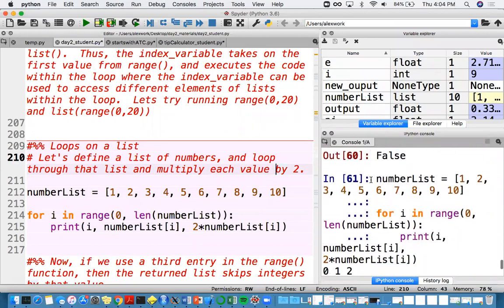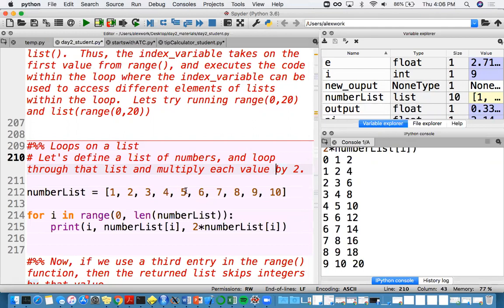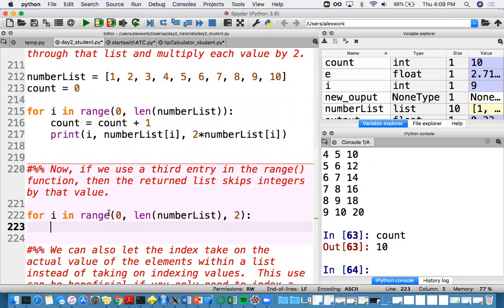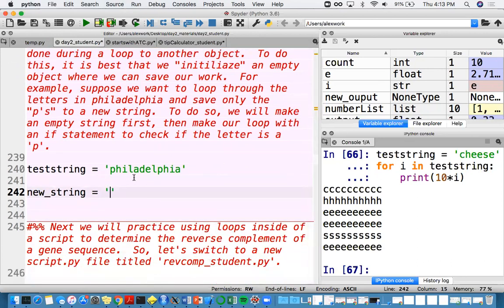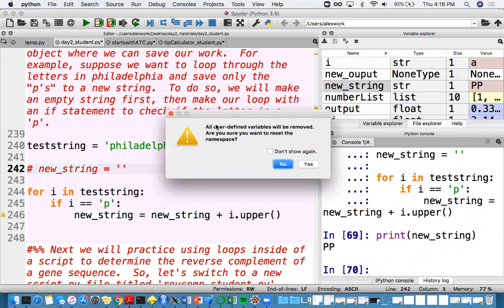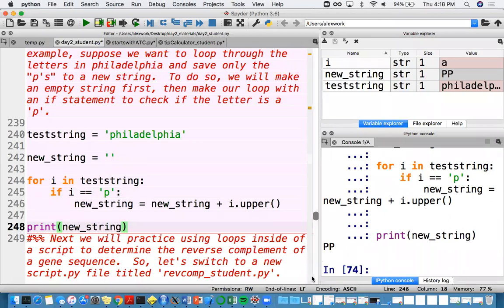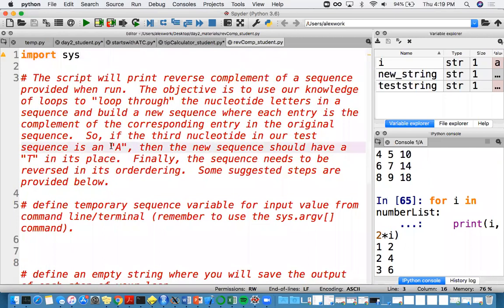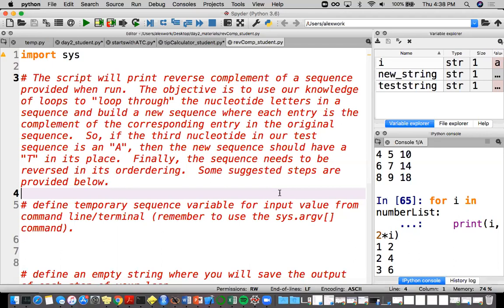Intro to Python- Day 2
This workshop will cover the basic concepts of Python programming. The course is supplemented with many hands-on exercises with emphasis given towards computational biology use cases.